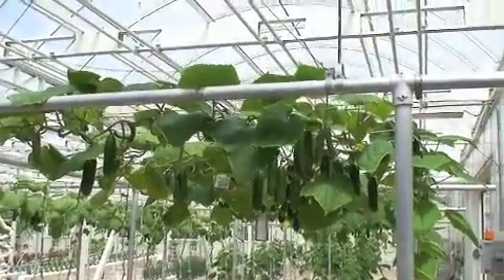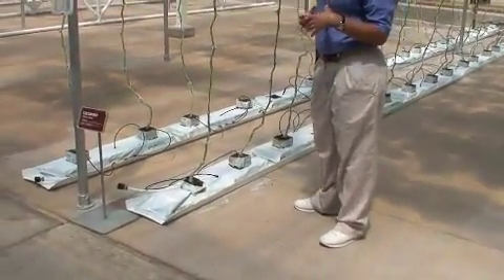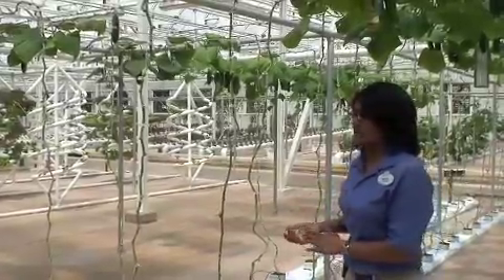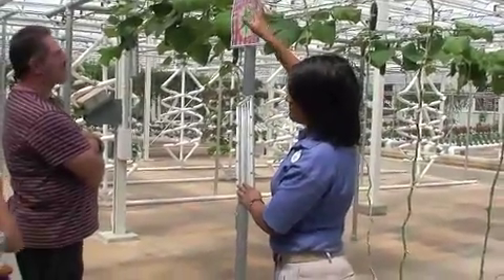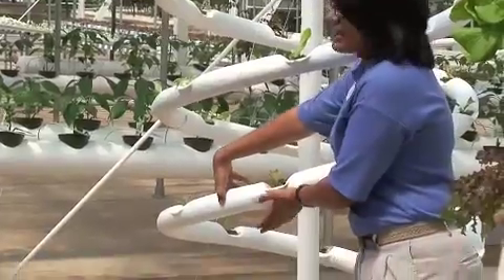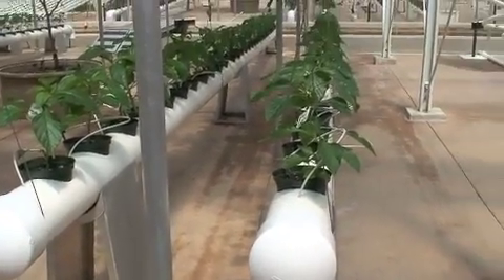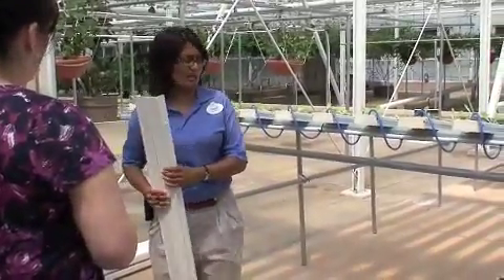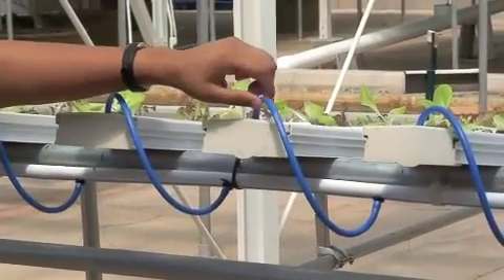Disney hydroponic 4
Disney Behind the Seeds Hydroponic Garden video 4 of 4